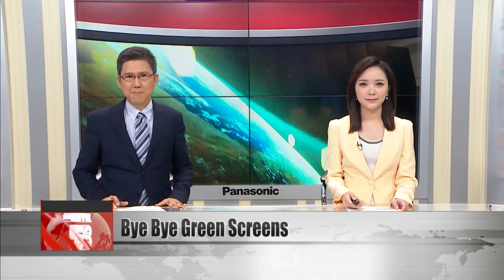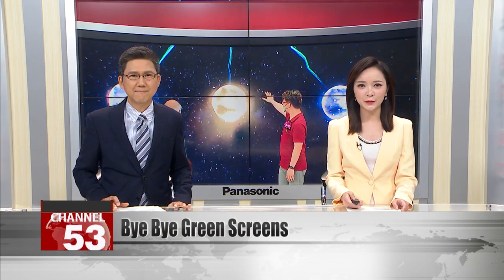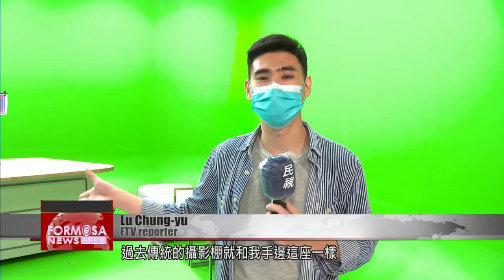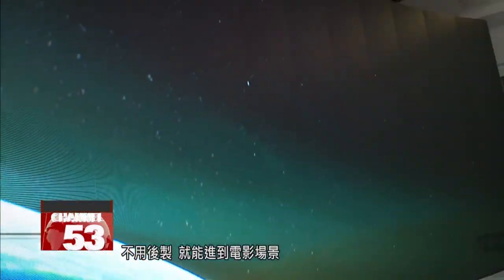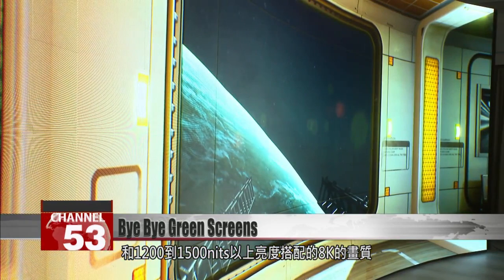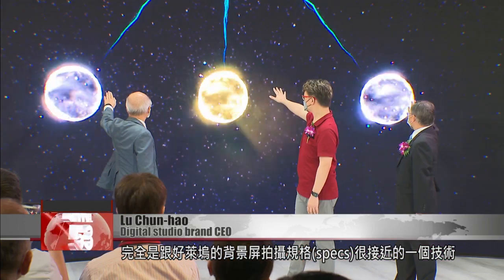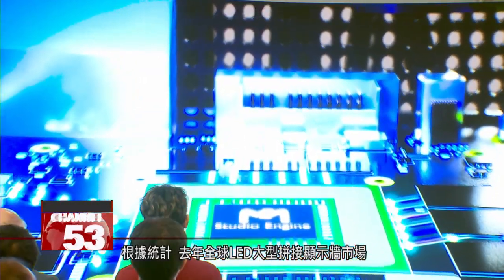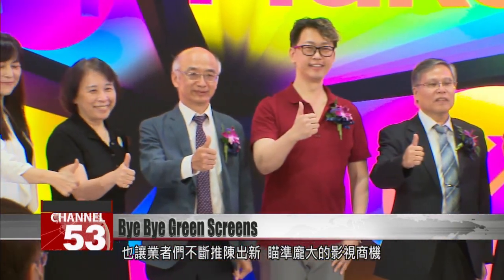Taiwan’s first LED video walls make green screens obsolete for movie studios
The future of film is no longer green. Traditionally, the green screen was vital to create special effects. But a new method using high-resolution LED panels puts actors straight into virtual worlds. Now a Taiwanese movie studio has fitted the LED video walls, making the green screen obsolete. Let’s visit the studio for a peek at the future of Taiwanese movies.

The Mandalorian is full of thrilling action scenes. Most memorable are intergalactic fights that seem to catapult the actors into outer space. Getting real actors seamlessly integrated with CGI imagery was all possible thanks to LED screens.

Lu Chung-yu
FTV reporter
Traditionally, film studios were like the one I’m in here. You had to use a green screen for the background, so special effects could be added in post-production. But now we have these film-quality LED walls. Actors can step right into the scene.

With the new LED video walls, you can create the scene without any post-production effects. The first LED wall studio in Taiwan has now been unveiled. Its LEDs have 1.875 millimeter pixel pitch, brightness up to 1,500 nits, 8K resolution and a refresh rate of 7,680 hertz. For non-experts: they’re good. With frames as smooth as this, Hollywood has competition.

Lu Chun-hao
Digital studio brand CEO
Taiwan is lucky to have such a powerful semiconductor supply chain. So in the last two years, we could really push to catch up with Hollywood. This technology is really very close to the specs they have for LED screens in Hollywood. And we can get all this made in Taiwan.

Chu Mu-tao
ITRI Electro-optic Systems Institute
It’s brand-new technology. We can imagine how lively interest will be. There is quite some difficulty in filming on a real location.

The global market for large LED video walls was worth almost US$6.4 billion in 2021. That was up 15% from the year before. Experts say it could grow to US$12 billion by 2025. Massive investment is pouring into the technology.